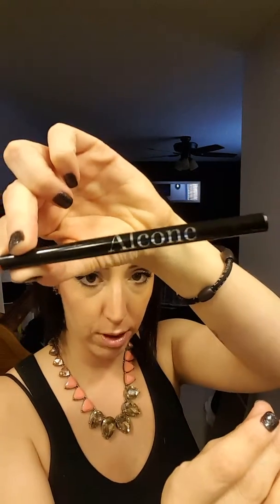My Top 5 Favorite products from LimeLight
Here are my current top 5 favorite LimeLight by Alcone products that I have tried thus far. This was EXTREMELY difficult to narrow it down to just five but I wanted YOU to see a few products up close.